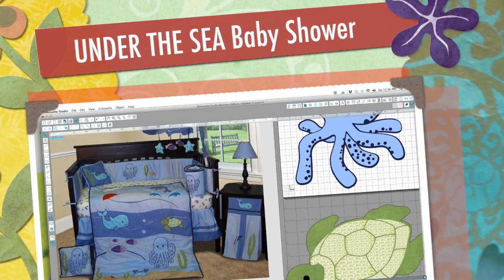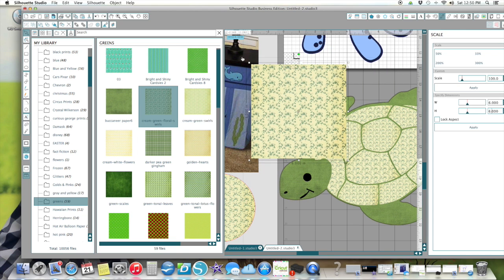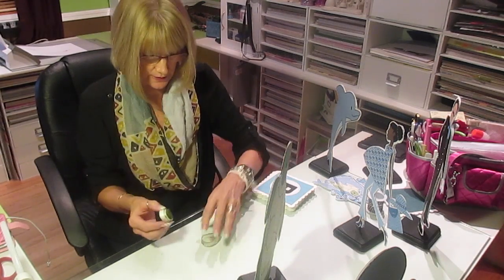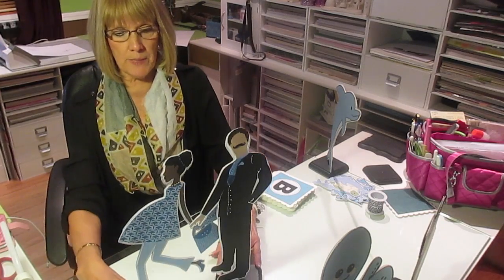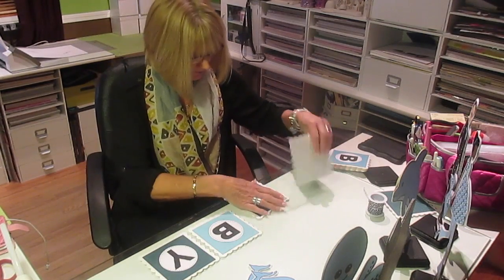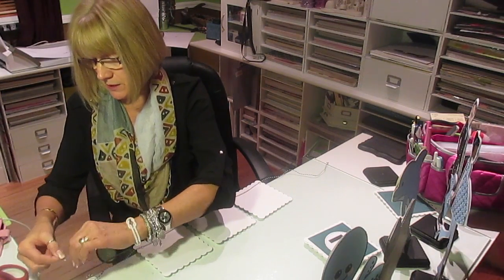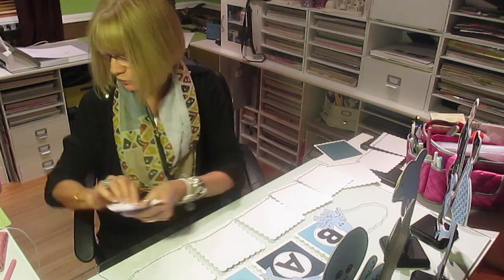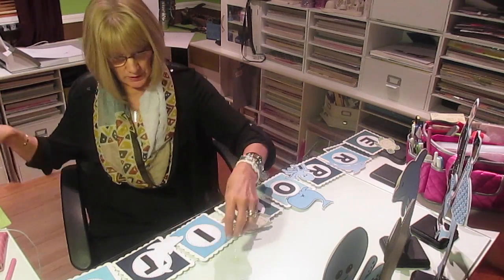UNDER THE SEA Baby Shower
This video is about UNDER THE SEA Baby Shower